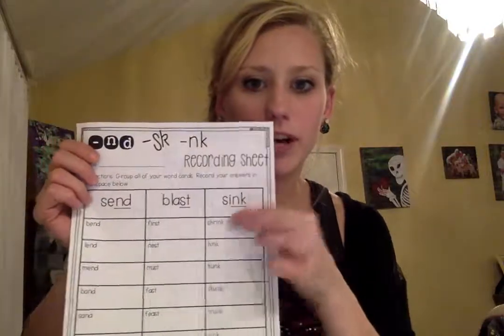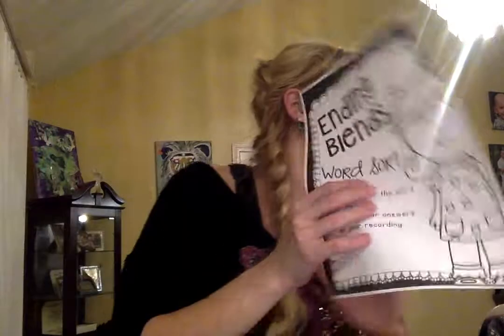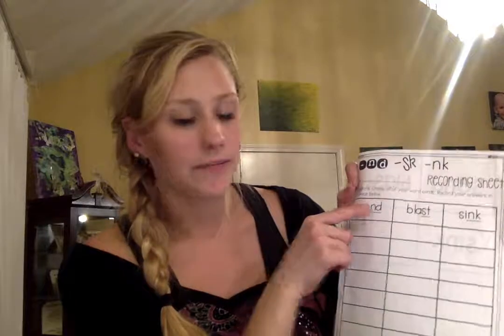Movie on 10 29 18 at 7 49 PM #2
phonic activity cir 309